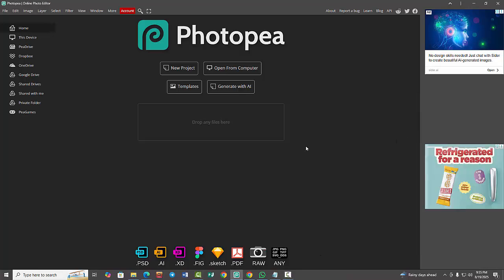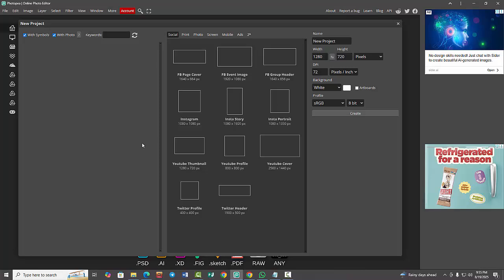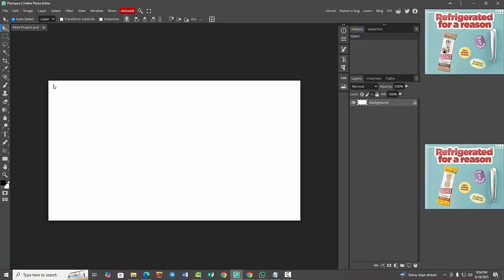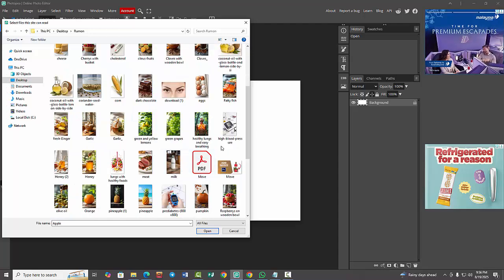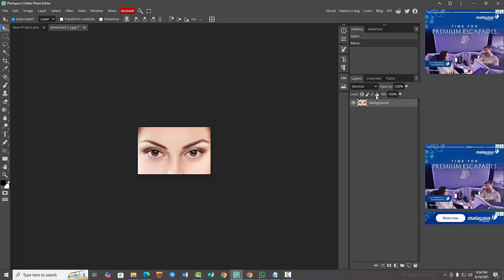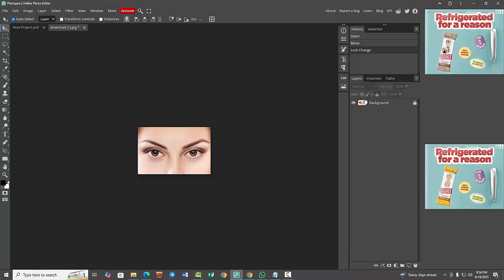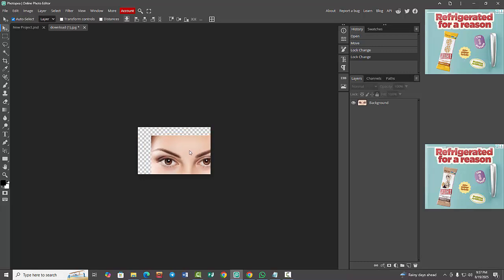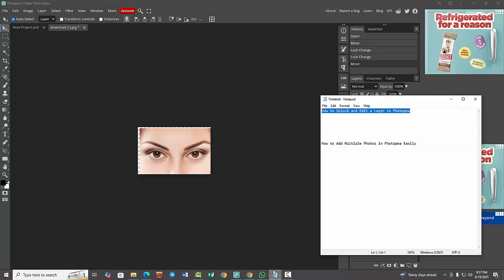How to Unlock and Edit a Layer in Photopea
Want to learn how to unlock and edit a layer in Photopea? 🚀 In this step-by-step tutorial, I’ll guide you through the process of unlocking layers, editing them, and making your design workflow smoother in Photopea. Whether you’re a beginner or just getting started with photo editing, this video will help you master layers quickly and easily.

By the end of this video, you’ll know:
✔️ How to unlock a locked layer in Photopea
✔️ How to edit text, images, and objects
✔️ Quick tips to manage layers efficiently